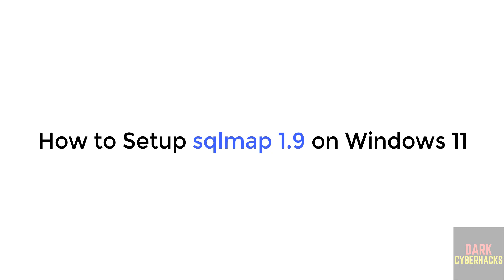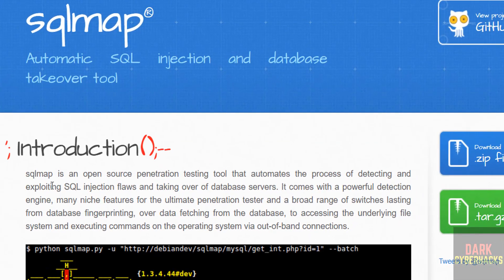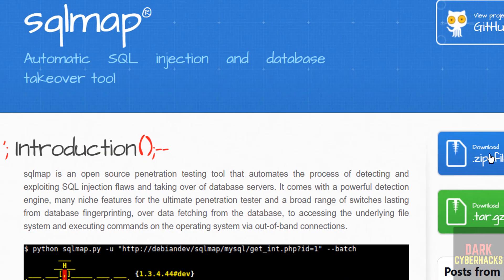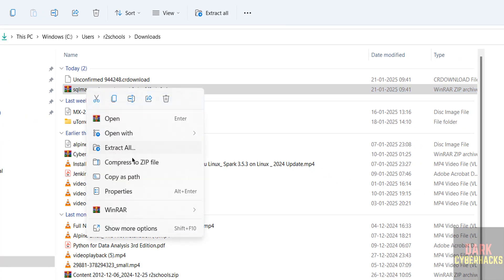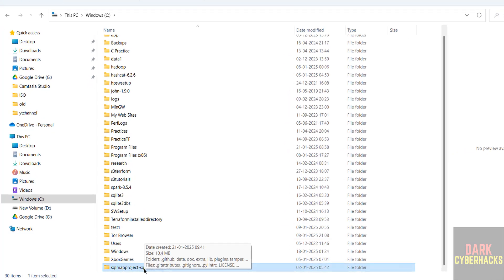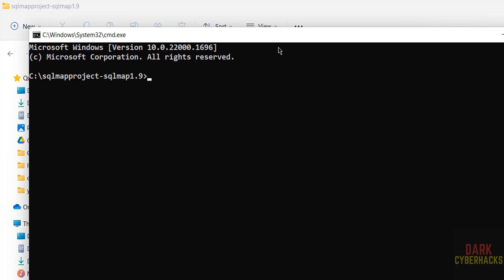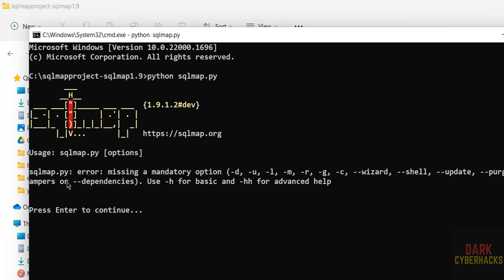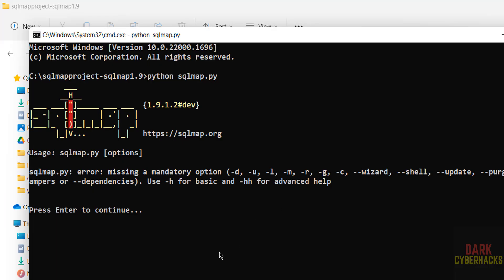Hack Like a Pro: How to Install SQLmap 1.9 on Windows 11 in 2 Minutes! | 2025| penetration testing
In this video, I will guide you through the process of installing and setting up SQLmap 1.9 on Windows 11. SQLmap is a powerful and popular open-source penetration testing tool used for automating the process of detecting and exploiting SQL injection vulnerabilities. Whether you're a beginner or an experienced security enthusiast, this tutorial will help you get SQLmap up and running on your Windows 11 system in just a few simple steps.

What you'll learn in this video:
How to download and install Python (a prerequisite for SQLmap)
How to download and install SQLmap 1.9 on Windows 11
How to set up the environment and configure SQLmap for usage
Running a basic SQL injection test using SQLmap